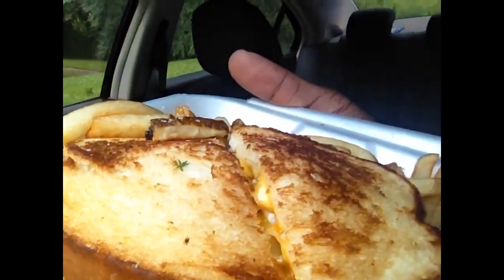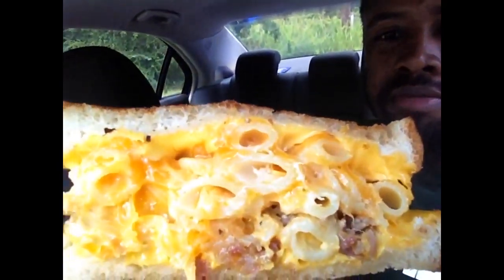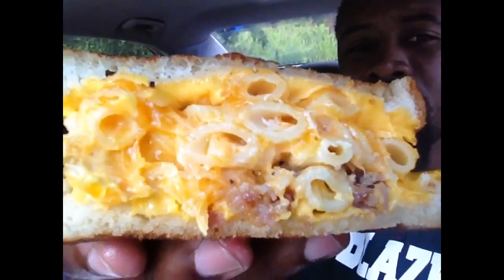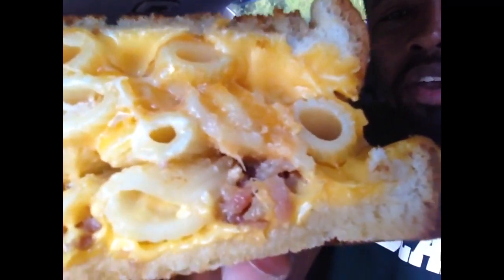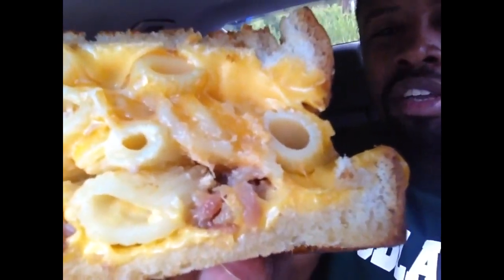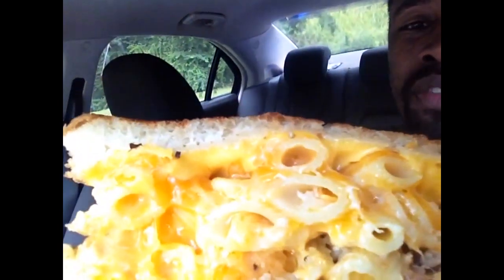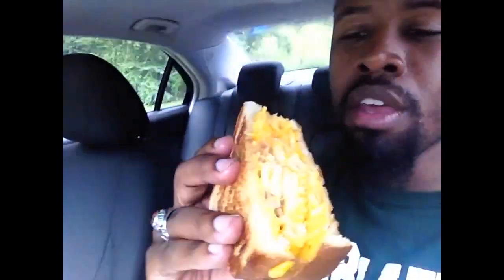Melt Food Truck(Birmingham, AL) Mac and Cheese Melt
The Melt Food Truck ,in Birmingham, AL, has some amazing things they serve on their truck. One of the more popular items is their Mac and Cheese Melt. Is it good, bad, or just okay? Watch this video to see what I think of this sandwich.